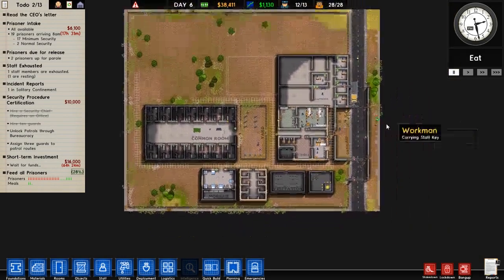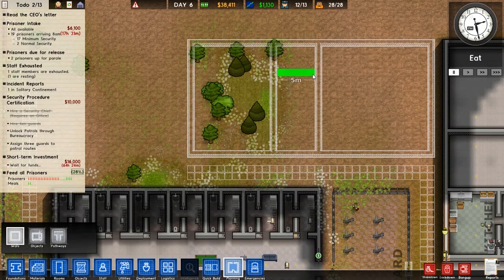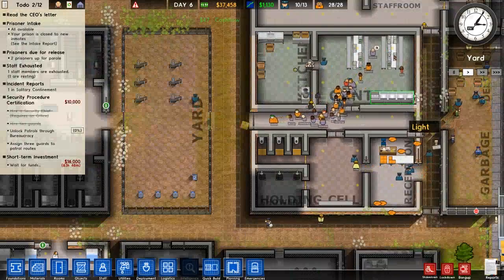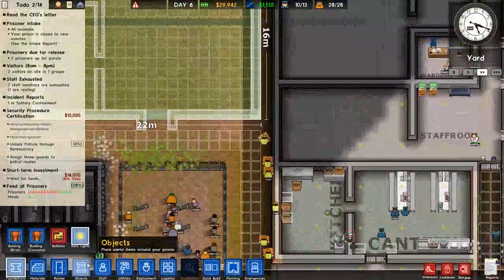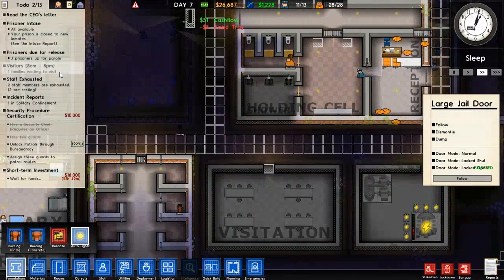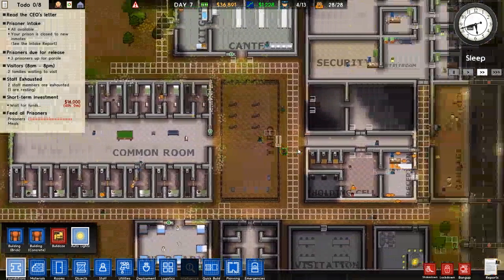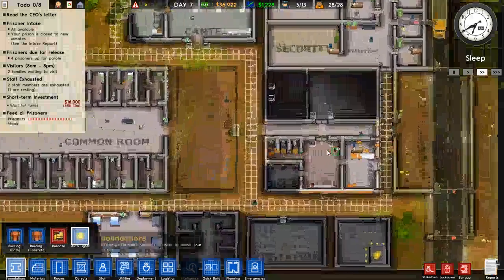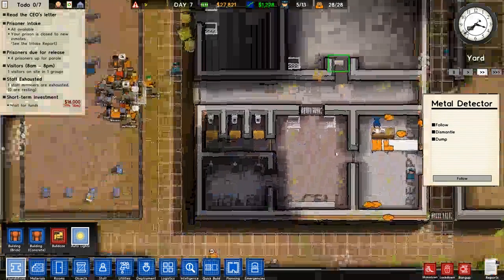Prison Architect Ep.9 - Building a new Canteen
We need a bigger kitchen to feed the inmates. Time to plan out a new building.

Like the Game?